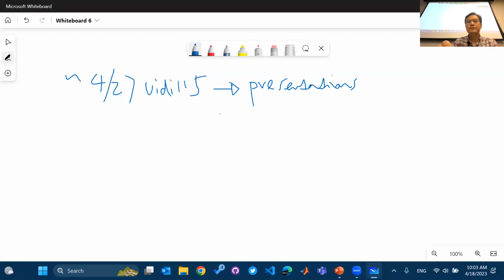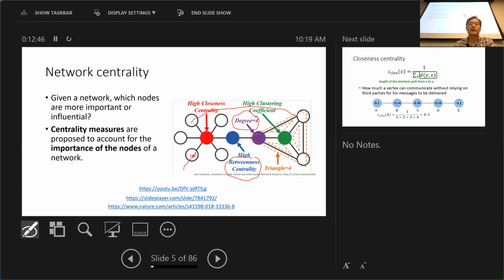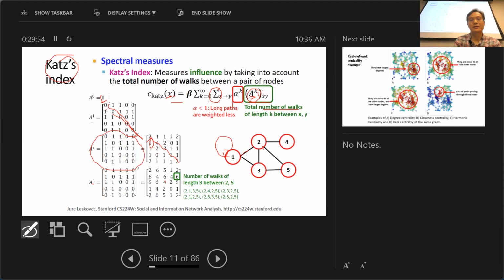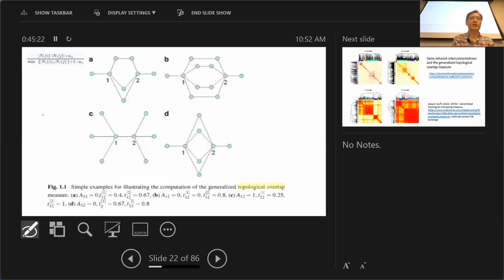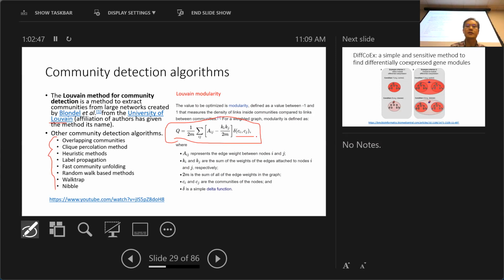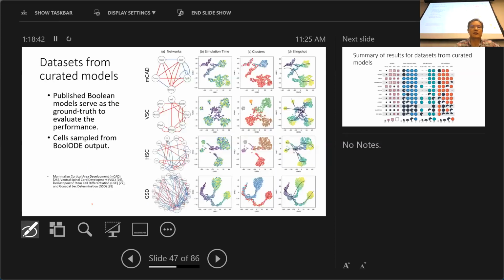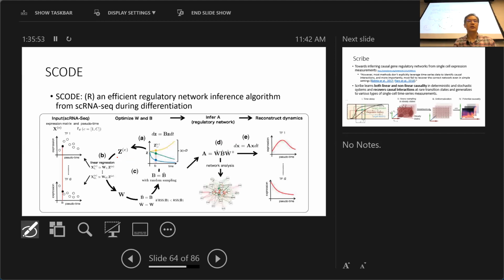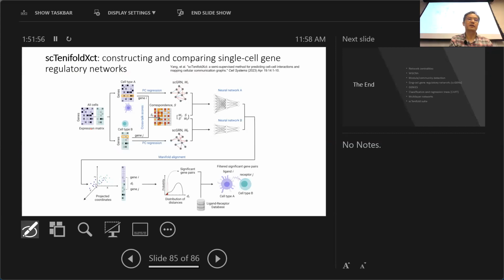Week 13 - Lecture - Networks